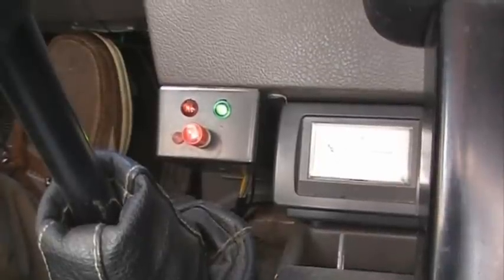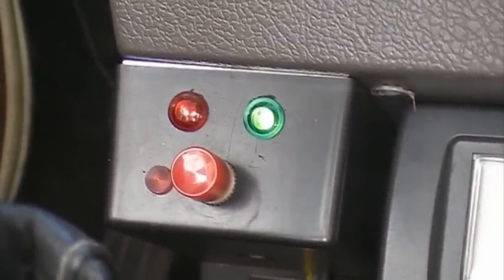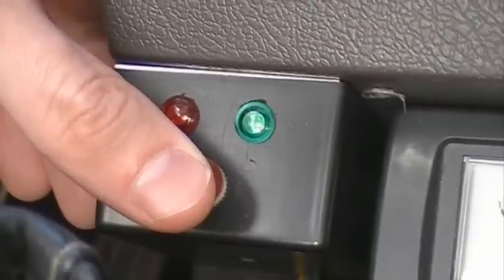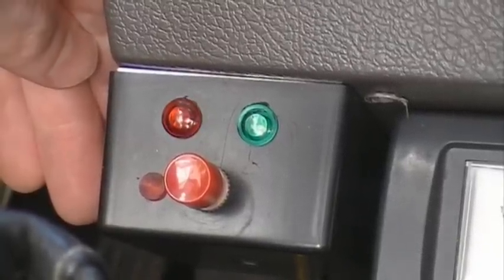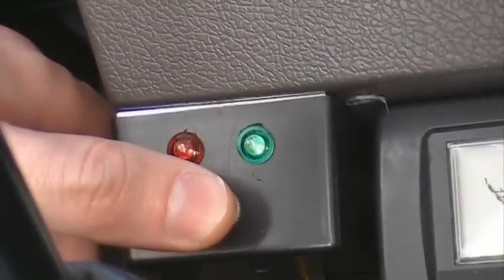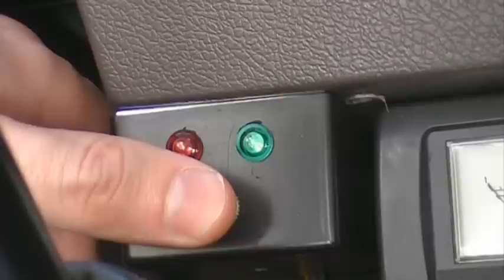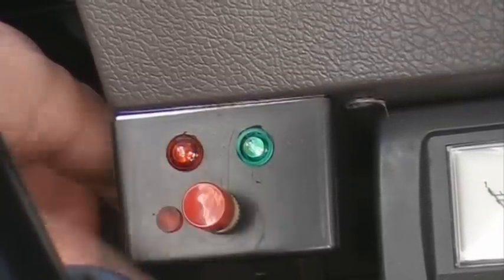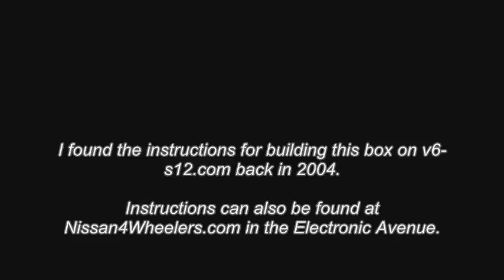Nissan VG30 ECU Diagnosis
Read Notes Below.

Here's a nifty box I built a few years ago. My ECU is in a waterproof box so the mode screw is impossible to reach. But there are the proper leads in the diag connector to add a switch and lights elsewhere. It was less than $20 to build IIRC. I found the schematics  at V6-S12.com

Notes
- it wont' work until the engine has been running for a few minutes
- pressing/releasing the button works just like turning the screw on the ecu